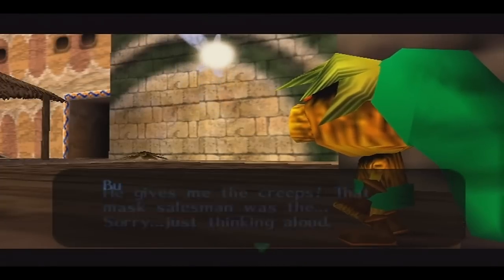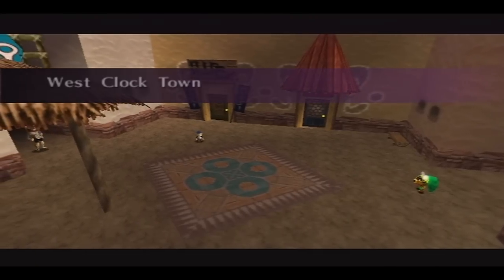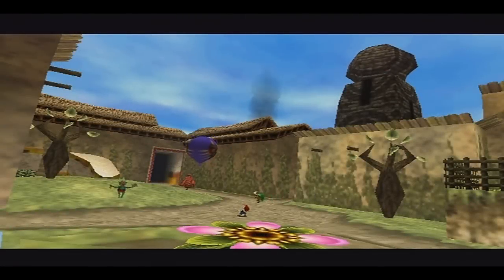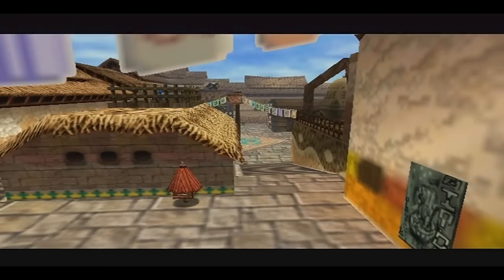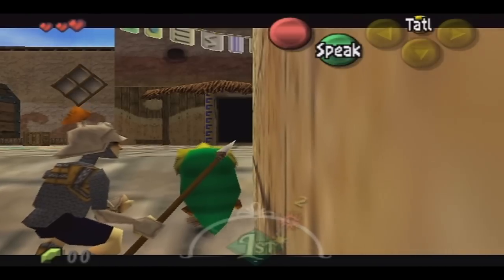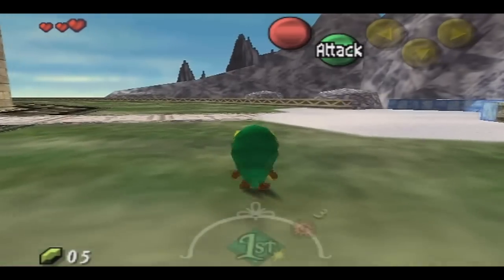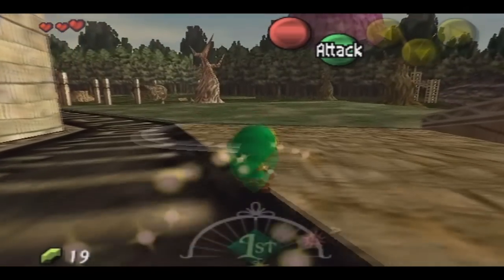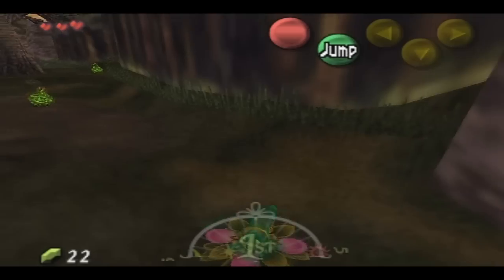Zelda Glitch Video of the Week: Sneaking out of Clock Town (MM)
Noah is back with our fourth glitch video - for Majora's Mask this time. This particular trick will allow you to get out of Clock Town as Deku Link.